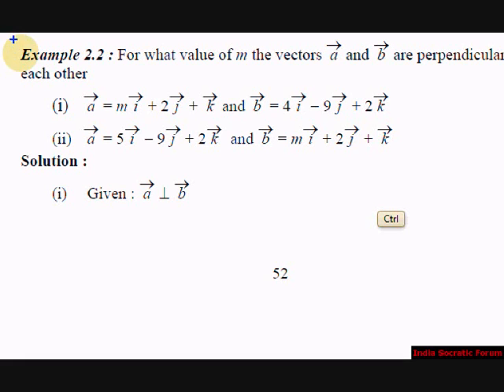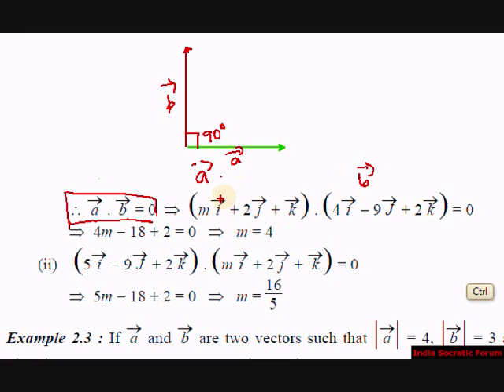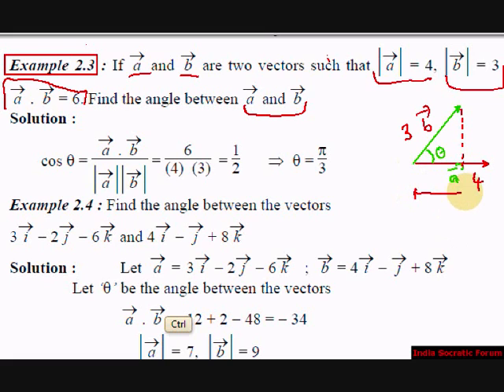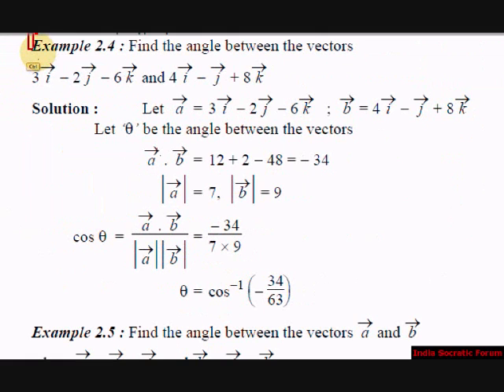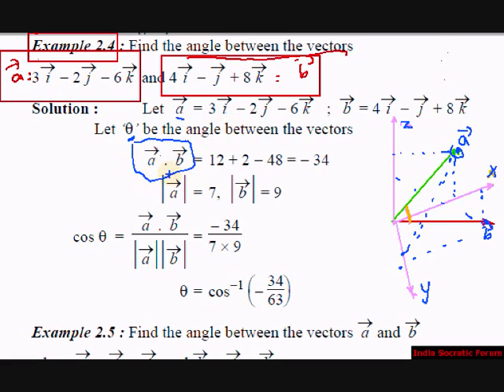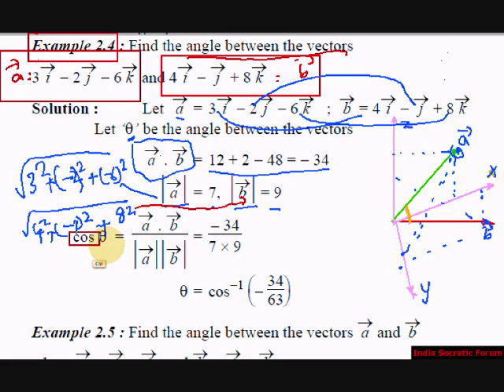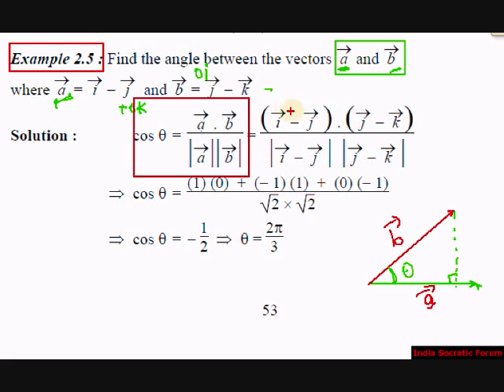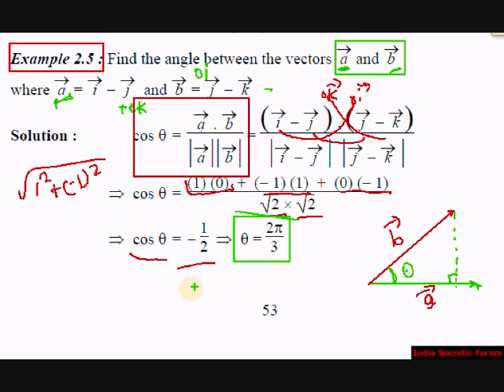vector example 2.5